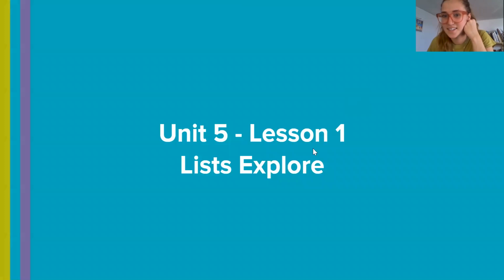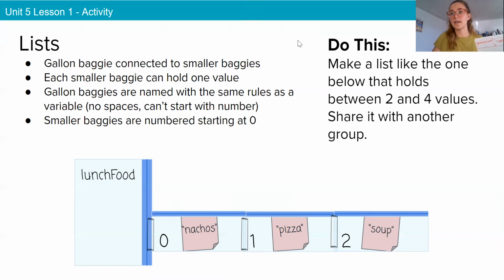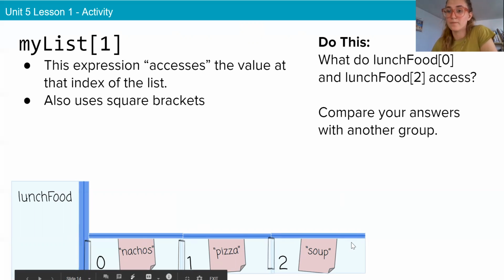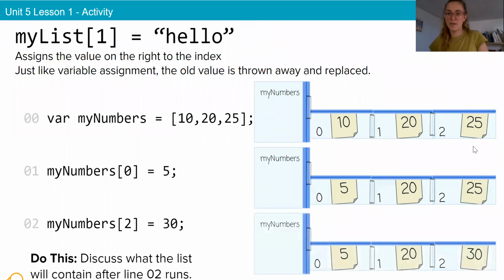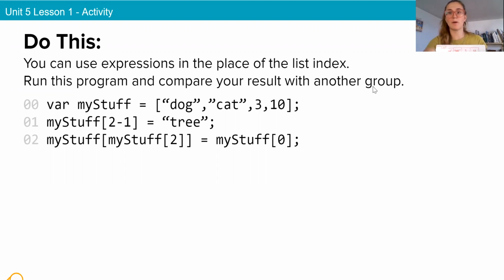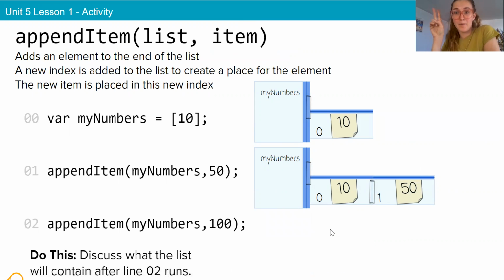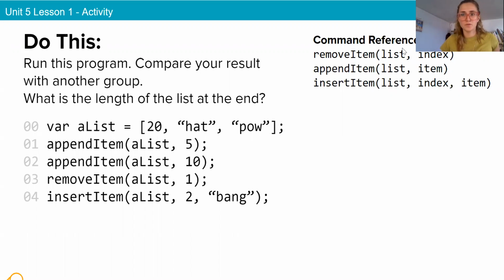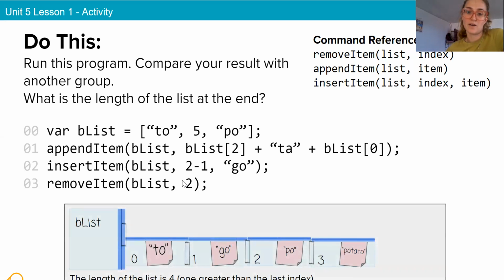U5L01: Lists Explore